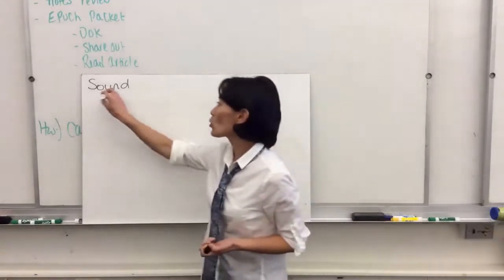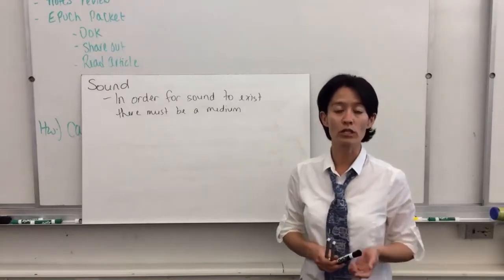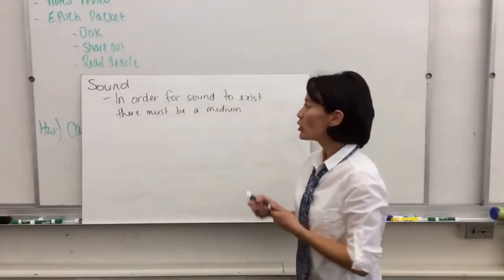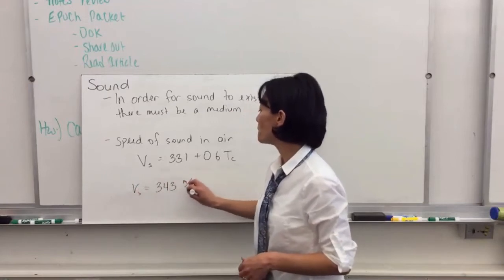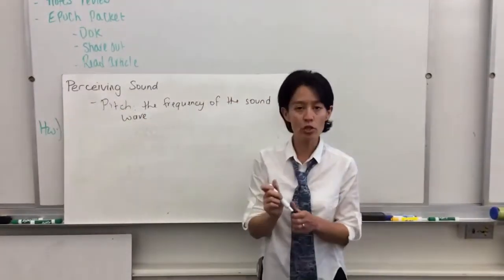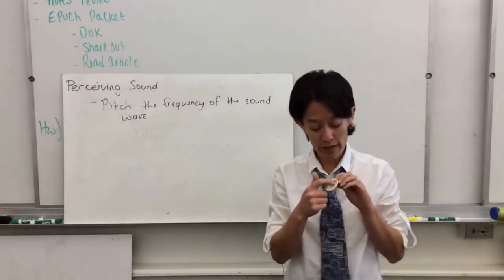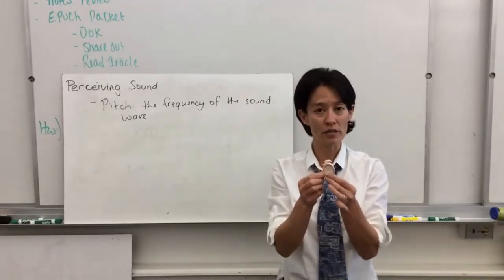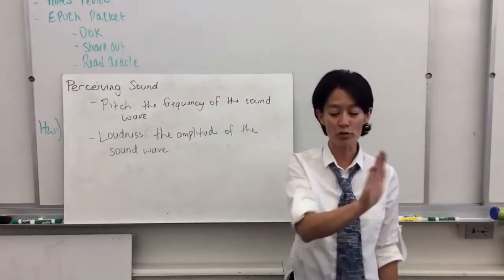Online Lecture: Sound Waves